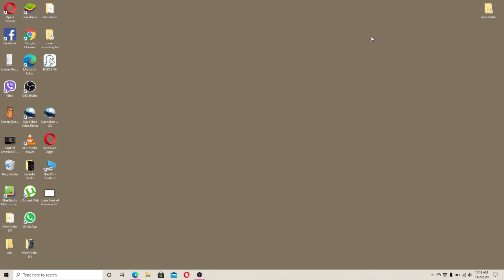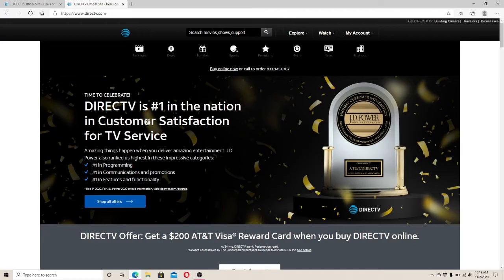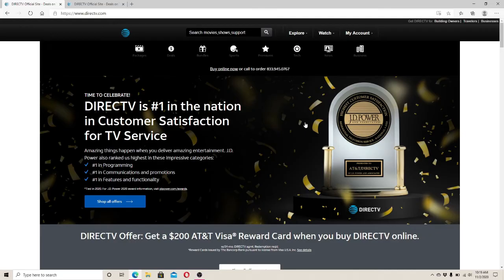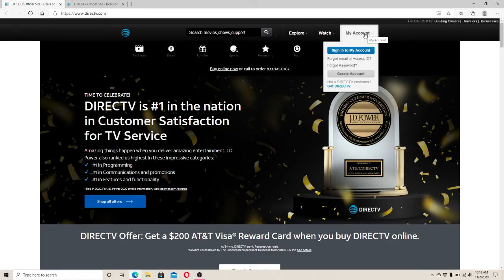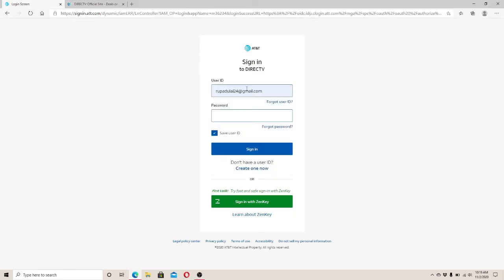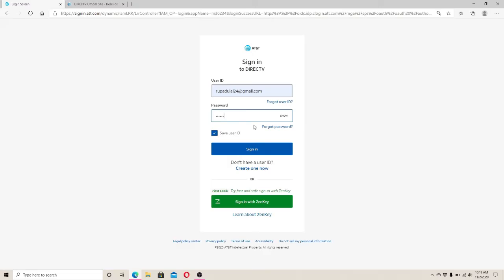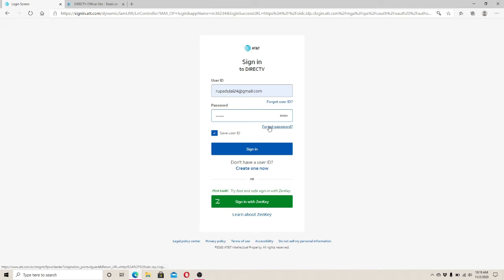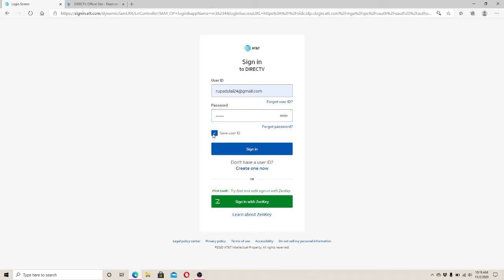Direct TV Login 2020: How to Sign In Direct TV Account?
DirecTV is an American direct broadcast satellite service provider and is a subsidiary of AT&T.

If you are a Direct TV user and are looking to log in to your Direct TV account for the first time or are a returning user and having trouble signing to your Direct TV account then this video tutorial will prove helpful to you.

In this video tutorial, we will show you how to login to your Direct TV account online on a laptop or a desktop using your Direct TV user id and password to sign in.

Make sure to watch this video until the end and follow the simple steps shown in the video in order to login to your Direct Tv account easily.